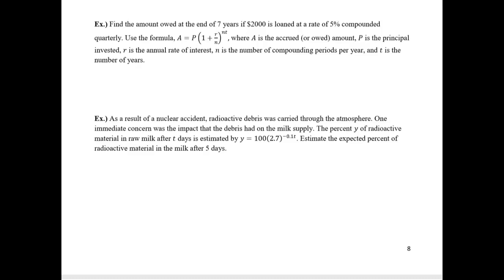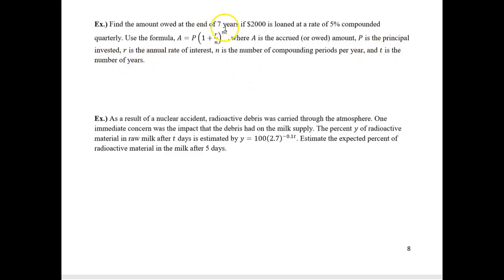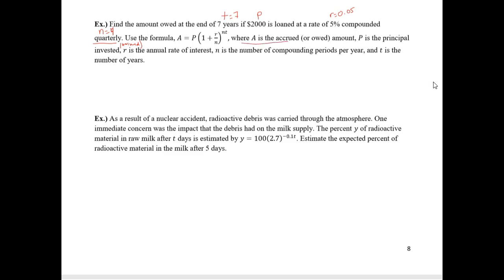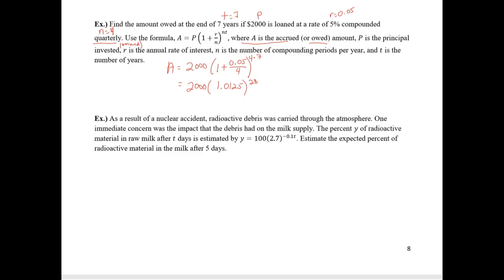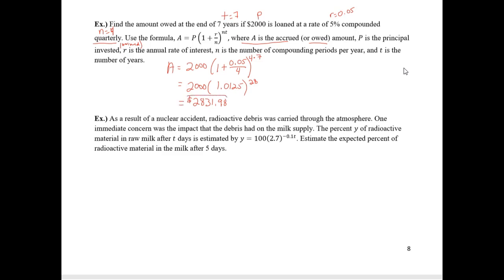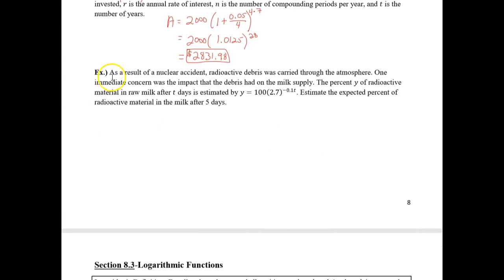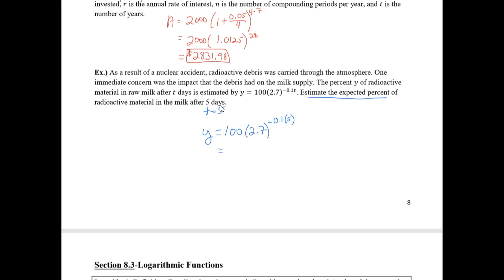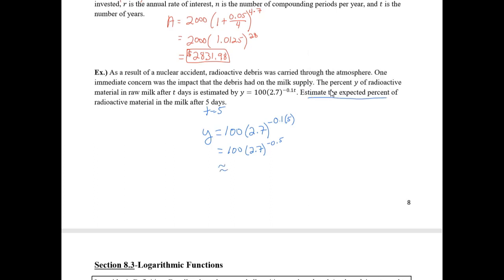Solving Applications Involving Exponential Functions